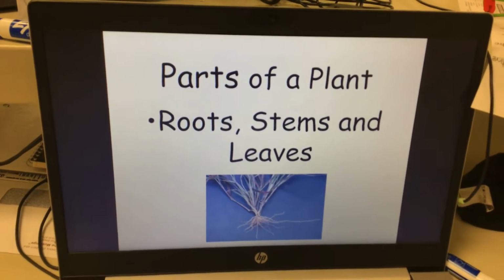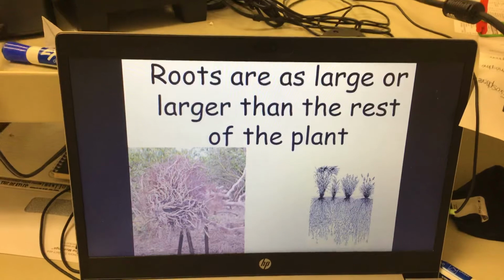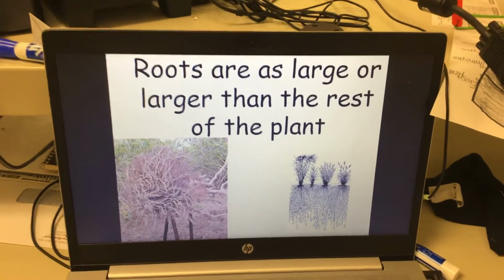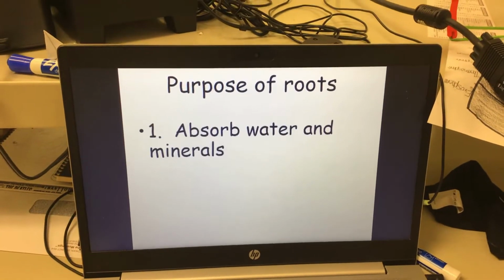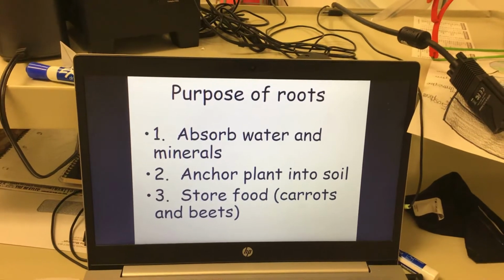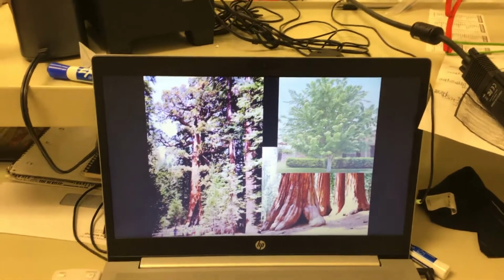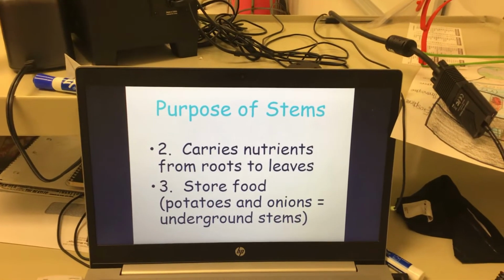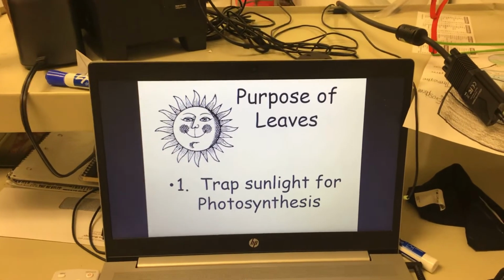December 11, 2020